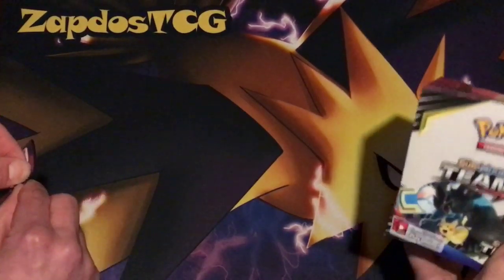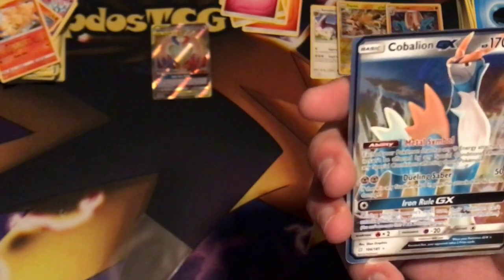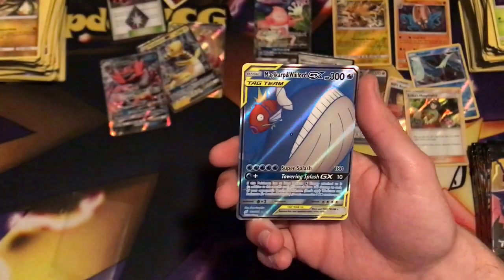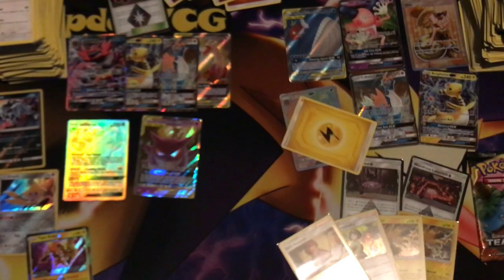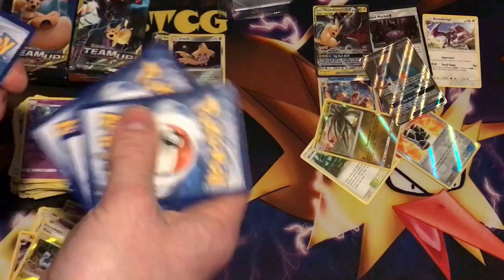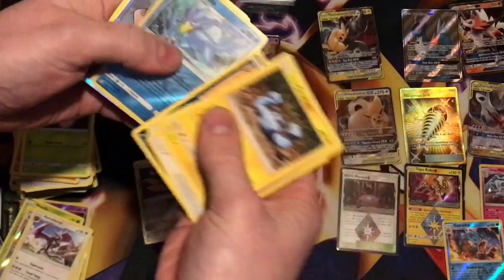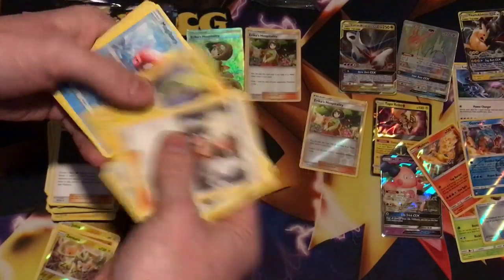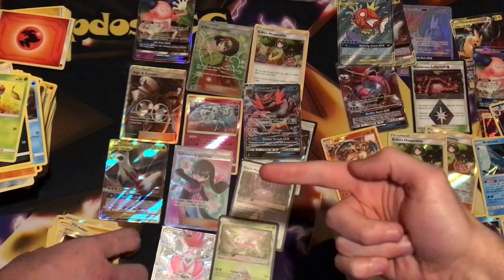OPENING POKEMON TCG TEAM UP BOOSTER BOX CASE (200+ PACKS / INSANE PULLS!!)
OPENING PACKS NON STOP FOR 80 MINUTES!!

Yo folks! We finally got some Team Up booster boxes to open up today. We ordered 6 booster boxes of the latest set. This fantastic new set is all about the new Tag Team GX cards. Watch me and my friends open up a ton of packs while I gave commentary about which cards are interesting and good.

What will we be able to pull, how much full arts and secret rares will we get? Well find out in this action-packed video!

If you enjoyed the video, be sure to demolish the like button and let me know what your favorite card of the set is.

► ZAPDOS DECK IS FINALLY TOP TIER IN THE POKEMON TCG! (DECK ANALYSIS) - W/ Jirachi & Jolteon GX: